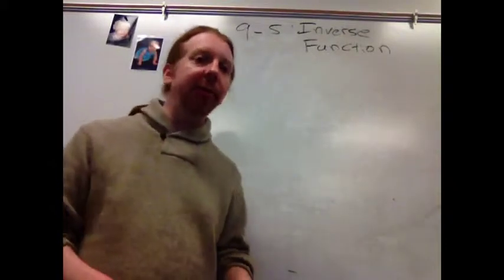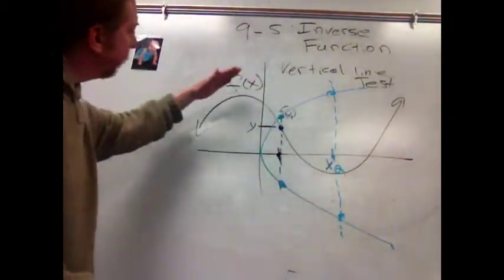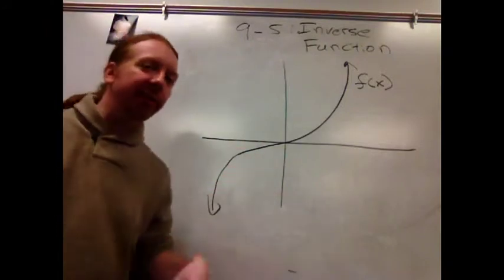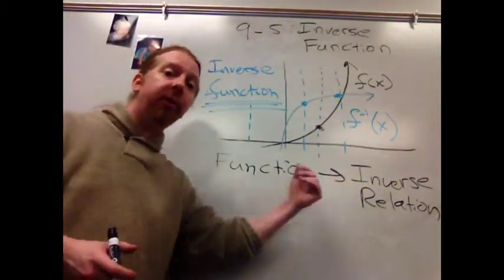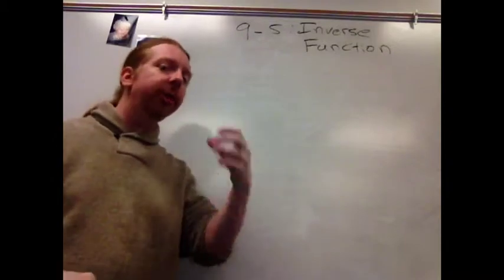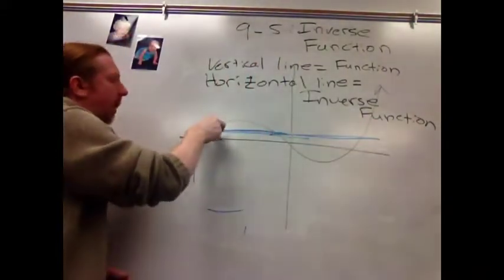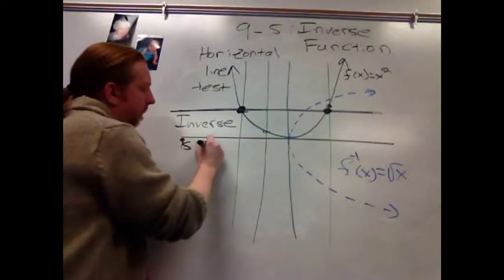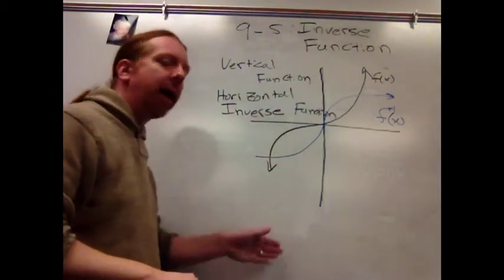Alg2 9-5 what is an inverse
When is an inverse a function.